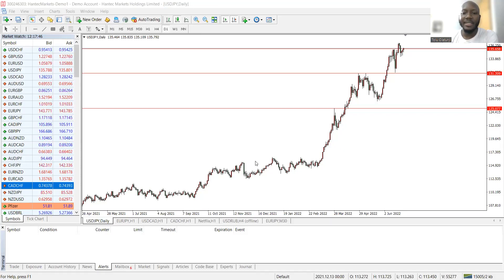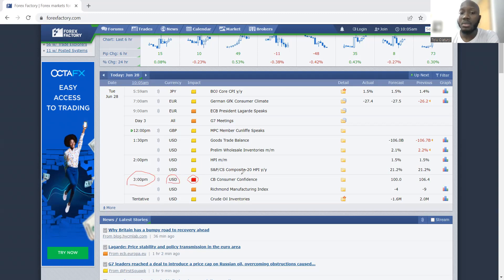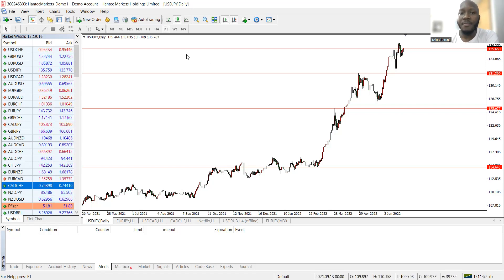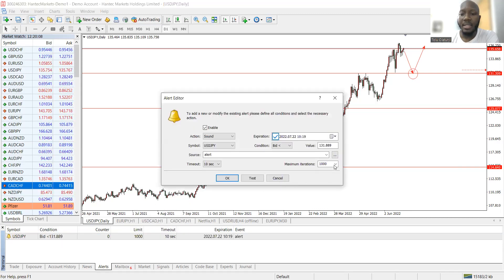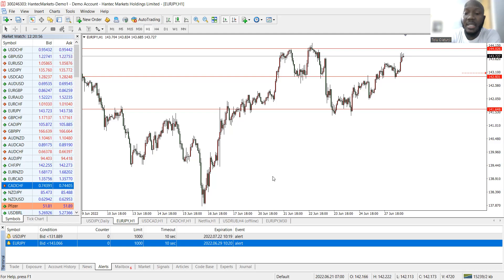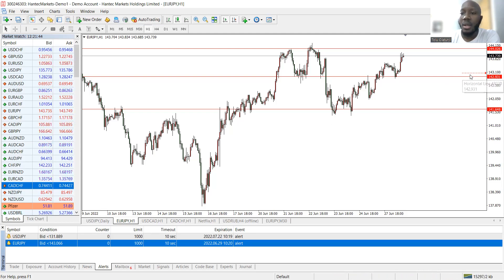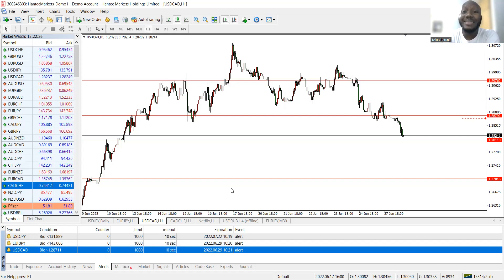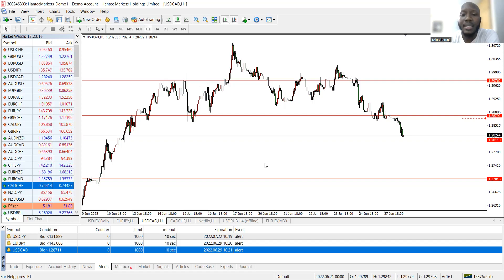My Morning Routine for Forex Trading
Trading doesn't have to be difficult, do you agree?